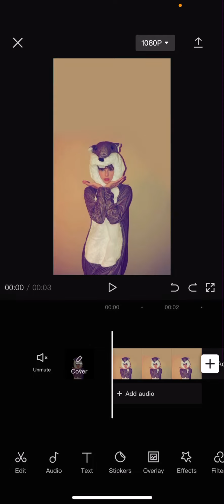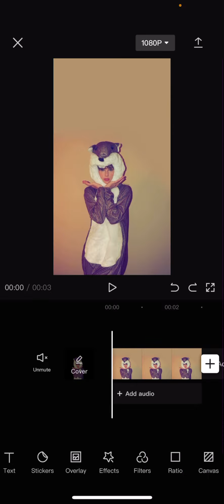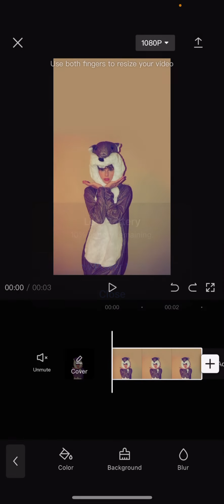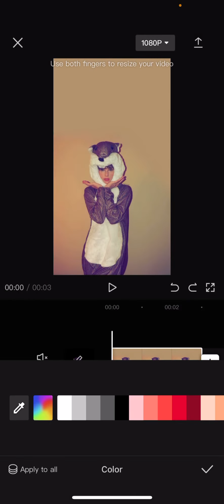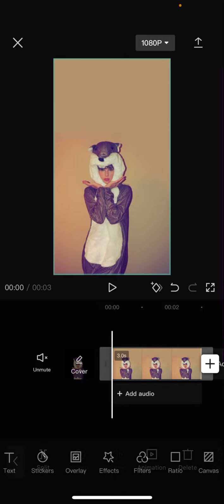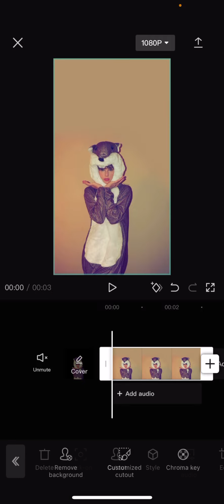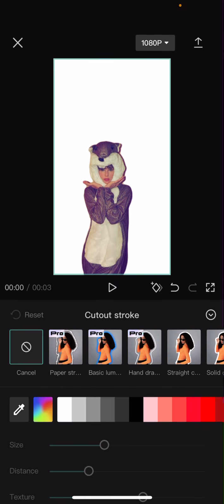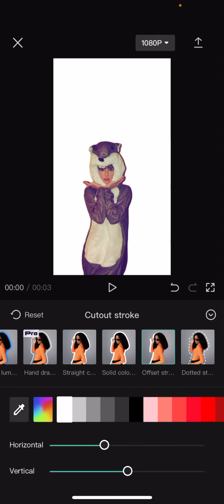How You Can Add Shadows Automatically To A Person In CapCut Mobile Using The Cut-Out Feature?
Want to add shadows automatically in CapCut? Here's how you can do that.